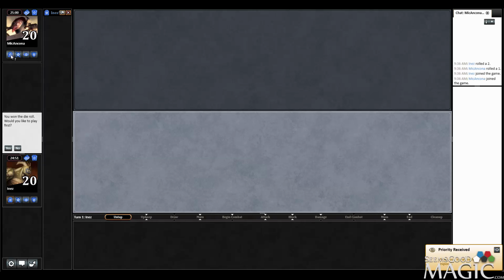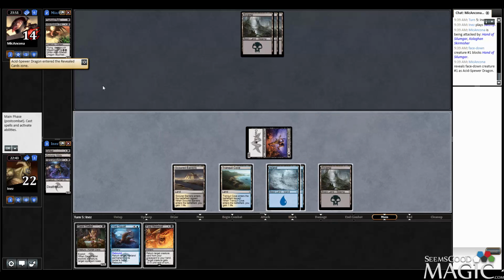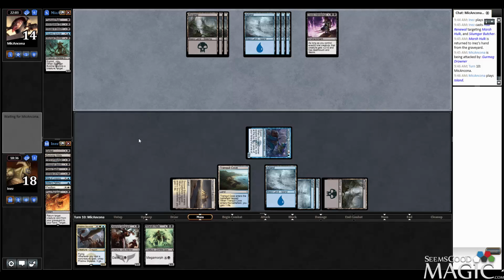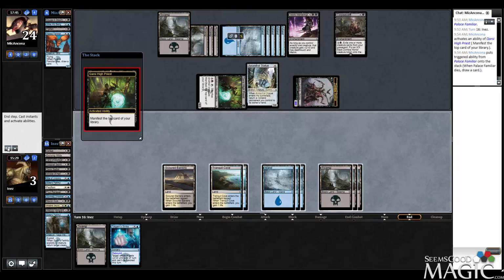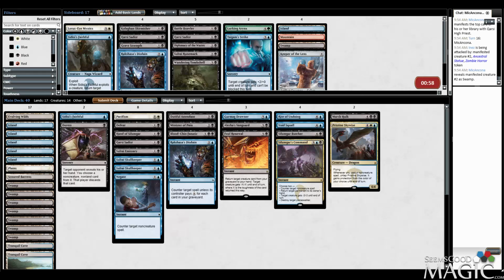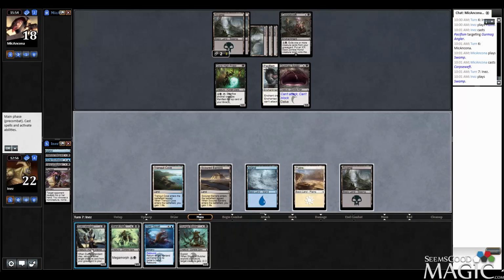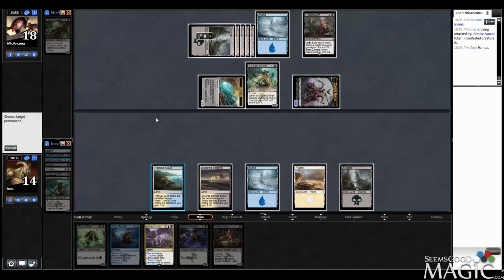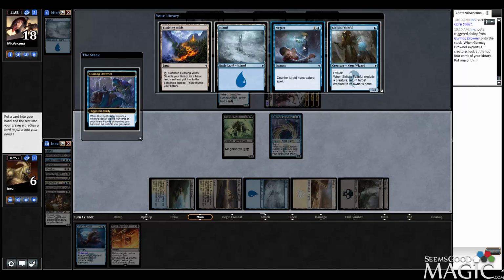Dragons of Tarkir Draft #2 - Match 1